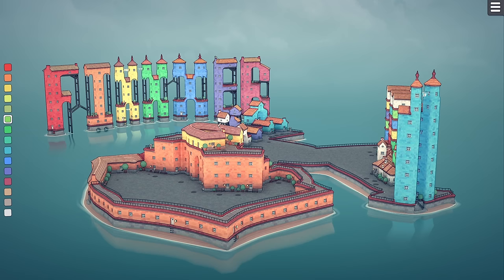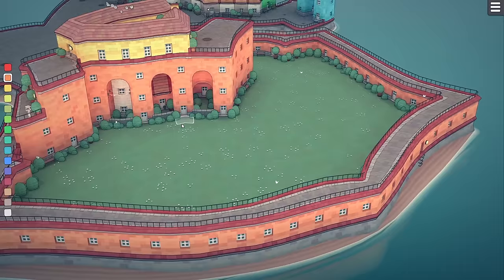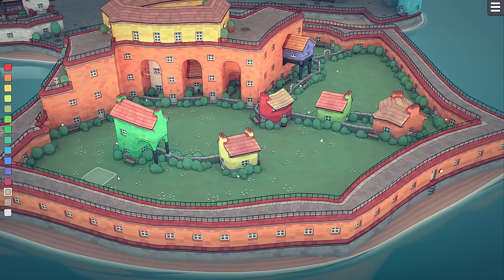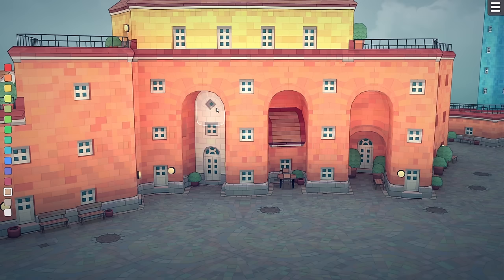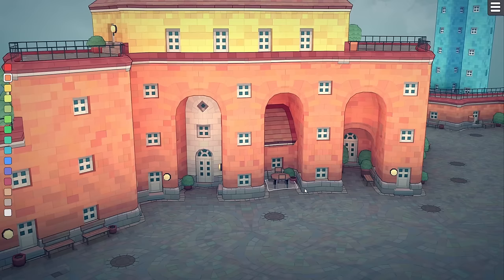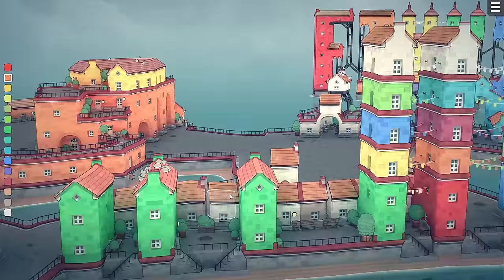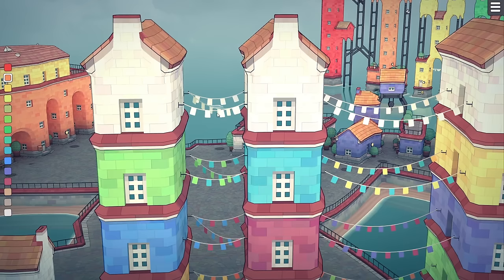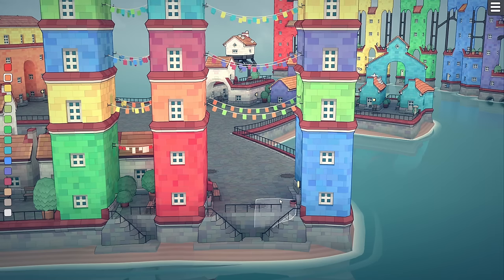Townscaper: Basic tips and tricks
Lets play Townscaper, a creative free form city sculptor.

Jump to specific tips:
◙ 0:00 Chapters
◙ 0:19 Grass
◙ 0:35 Stone walls
◙ 1:18 Large doors
◙ 1:39 Dining table
◙ 2:10 Pigeons
◙ 2:14 Clothes lines
◙ 2:34 Stone stairs
◙ 2:49 Flag buntings
◙ 3:24 Cranes/hook